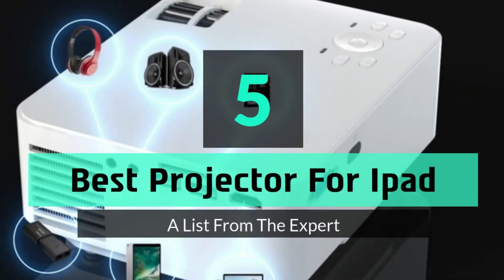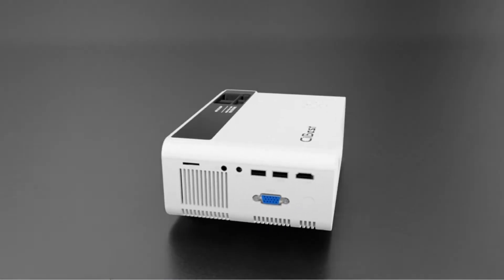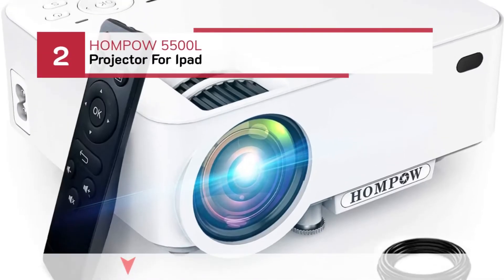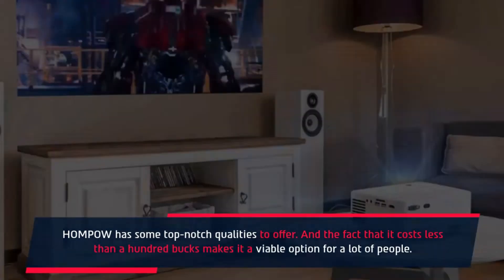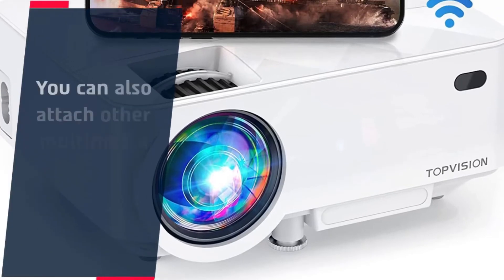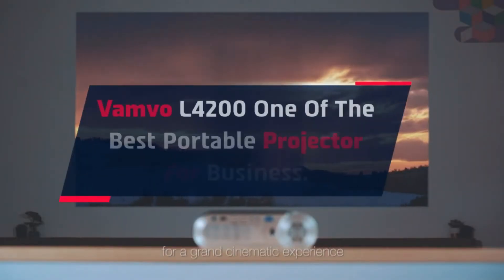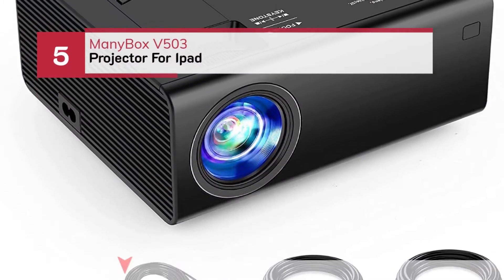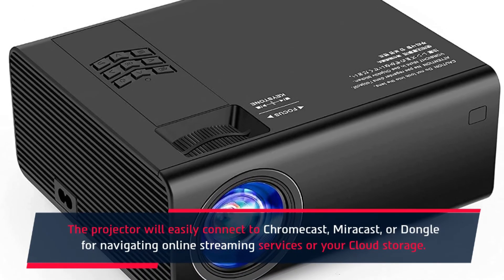5 Best Projector For Ipad – A List from The Expert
Are you thinking of buying the Best Projector For Ipad  ? Then the video will let you know what is the Best Projector For Ipad   on the market right now.

👉1 – CiBest 7500L
👉2 – HOMPOW 5500L
👉3 – TOPVISION T21
👉4 – Vamvo L4200
👉5 – ManyBox V503

Initially, they have worked with tons of traditional  Best Projector For Ipad . However, finally, they narrow down the list with the five top-notch products by considering the design, features, usability, and overall performance.

To provide you the Best Projector For Ipad  in 2021, our team never forgets to check the record of the manufactures. That’s how we have chosen the Best Projector For Ipad  that you can rely on. Let’s dive into the video reviews to get your best desire products.